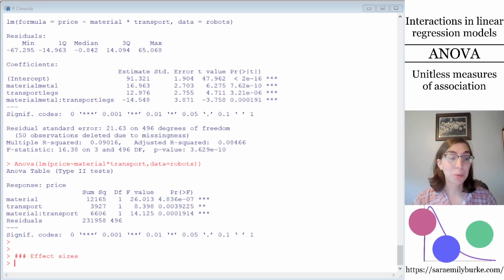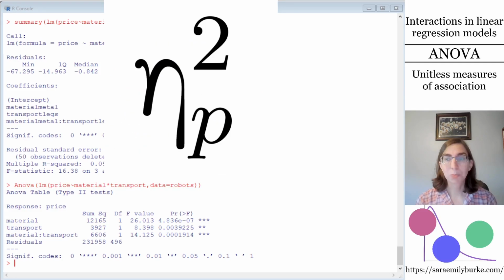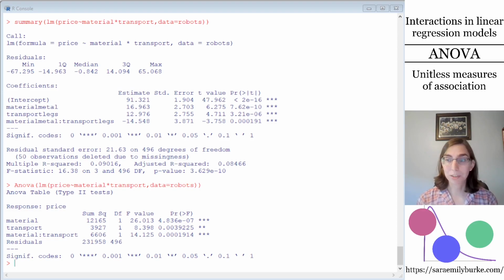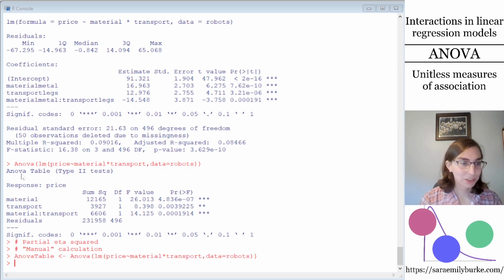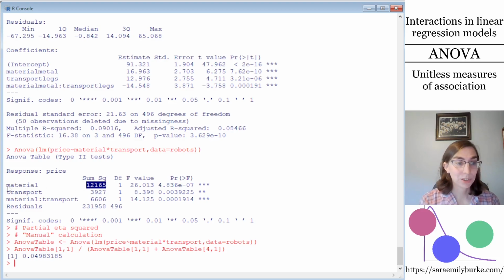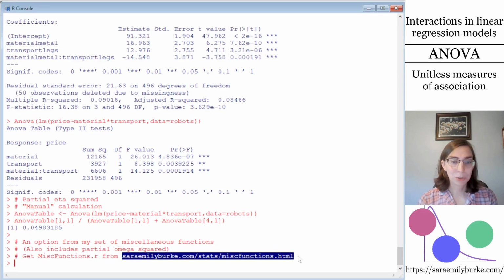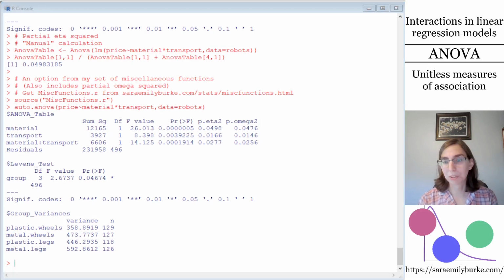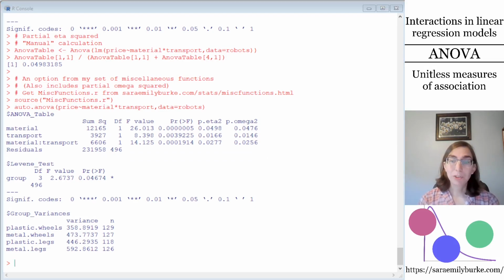Regression interactions: ANOVA -- Part 6: Unitless measures of association (effect sizes)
This video is part of a demonstration of how to apply the "ANOVA" framing device to statistical interactions in linear regression models. It was created as part of a statistics class for first-year psychology PhD students in 2023.

R code file and example data for the current video series